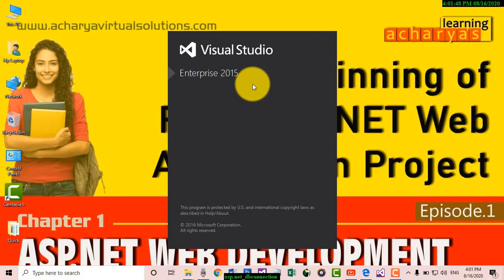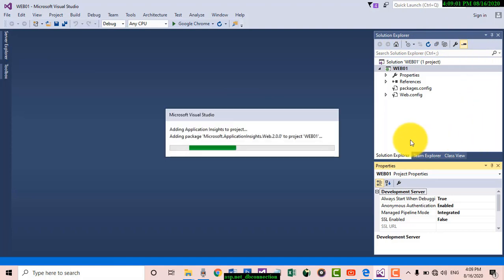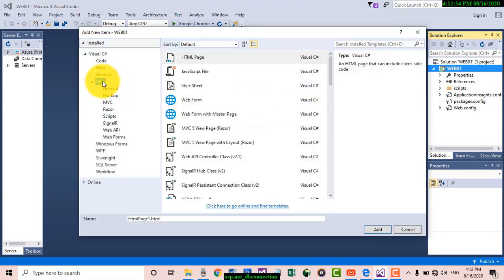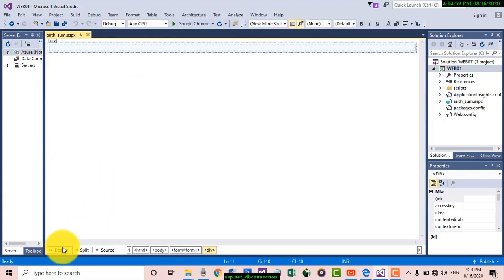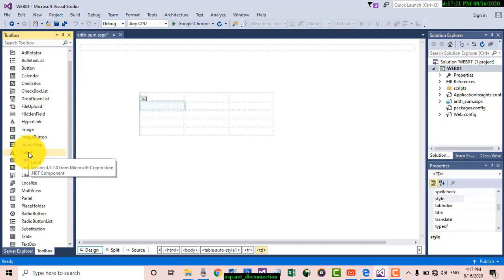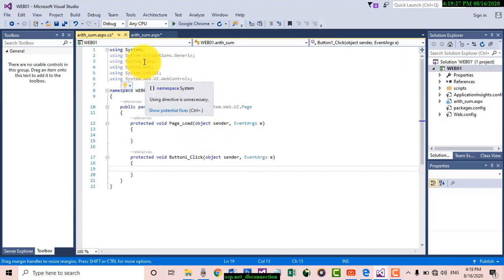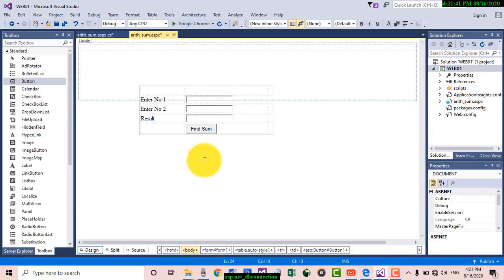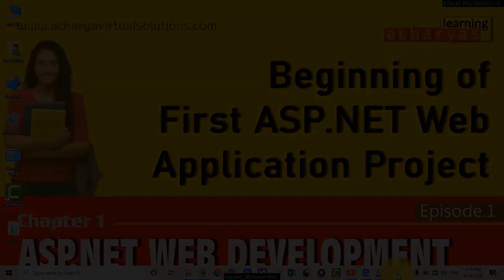ASP.NET Web development – Part 1 | Introduction about ASP.NET | Acharya Learning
I have started a video series for classical ASP.NET web development to help UG/PG college students. I thought of helping the students to simplify full practicals in ASP.NET from beginning. In this first video we will learn about starting a new ASP.NET web application along with first 3 controls in asp.net. To continually receive the lessons please subscribe our channel and click the bell icon to get notifications about new video alerts. Share this videos to friends and post your comments about this videos.

We request you to post your comments about the videos in this channel to make it more perfect and useful.